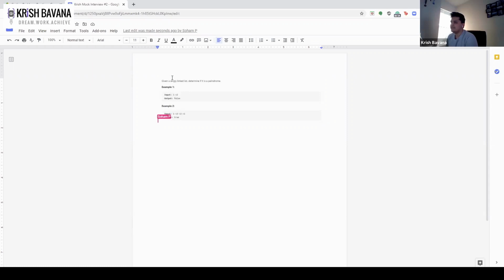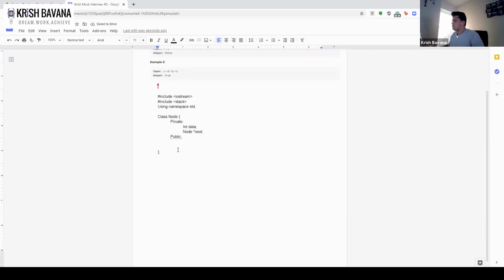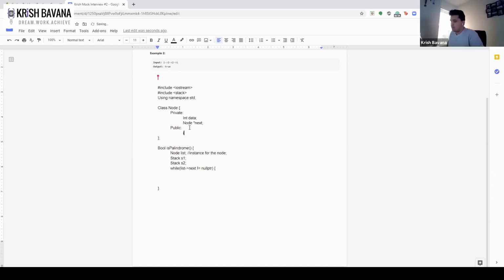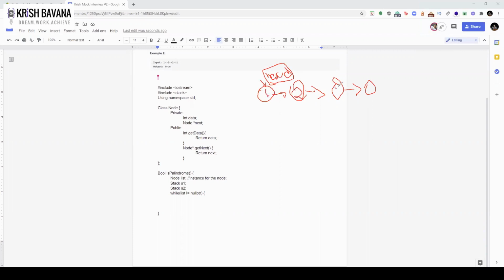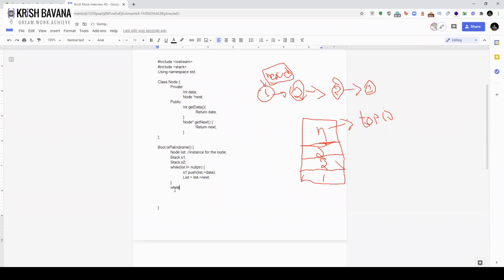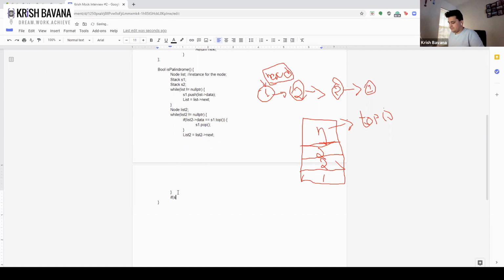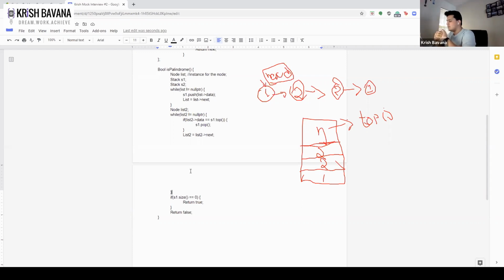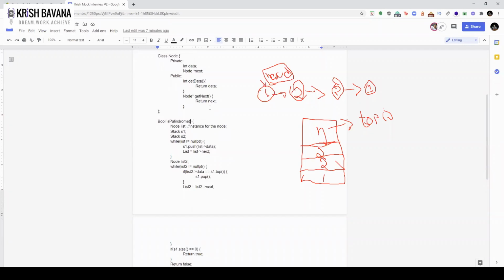Mock Coding Interview with Undergrad Student | Easy Question | Krish Bavana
Hello Everyone,

Last week I put out poll about the mock interview and here it is. I know I am still a beginner in filming these and doing Data Structures. Please let me know your thoughts and if this video gets 150 Likes, I will release one other mock interview

Yours Truly,
Krish Bavana.